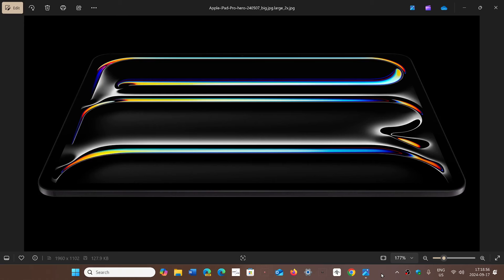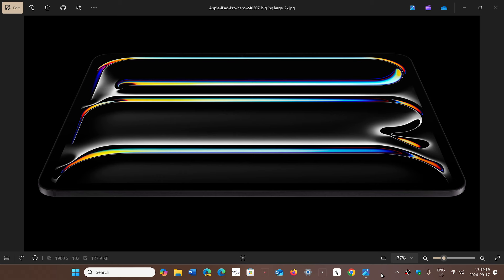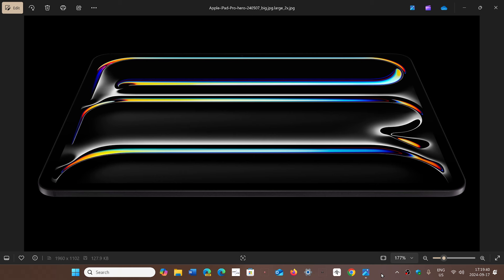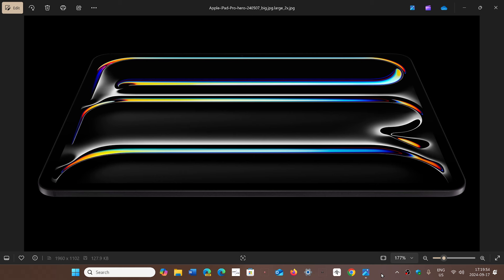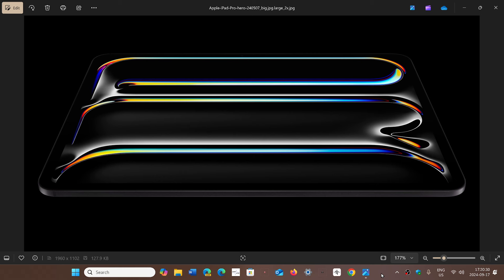WARNING iPadOS 18 bricks iPad PROs running on M4 chip update has been pulled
Even Apple can goofup!